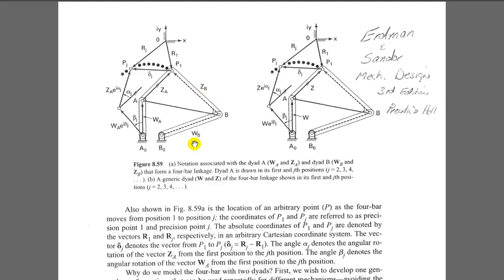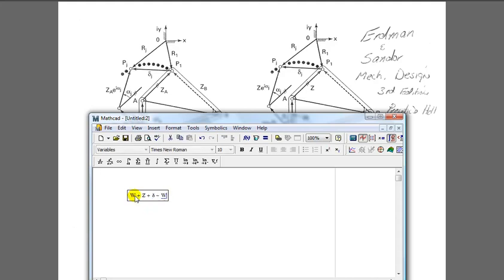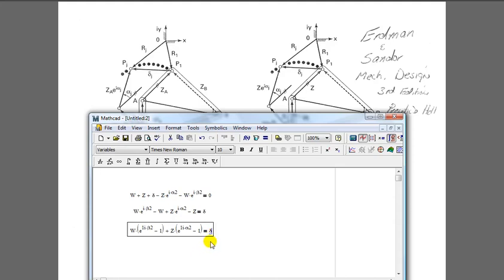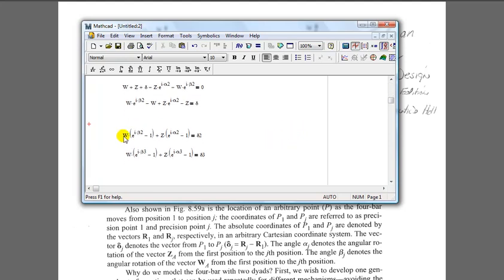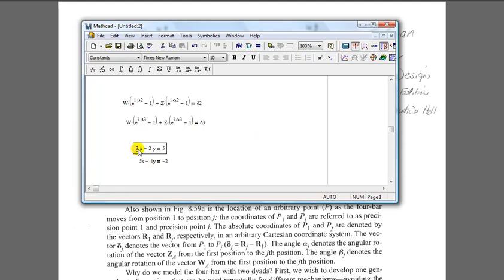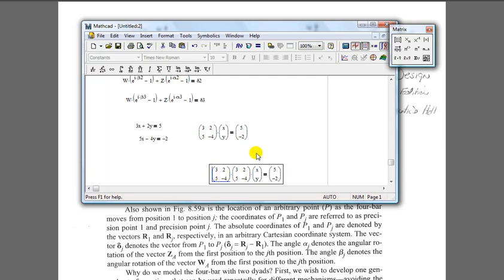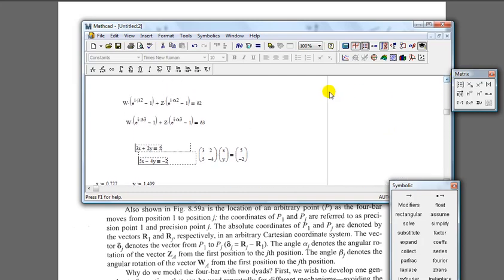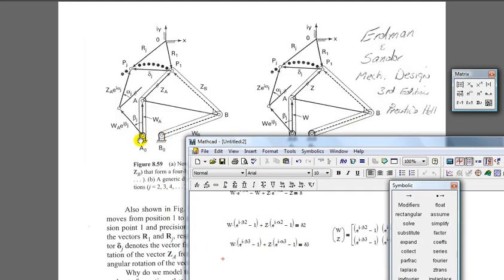Dyad Synthesis 1b.mp4